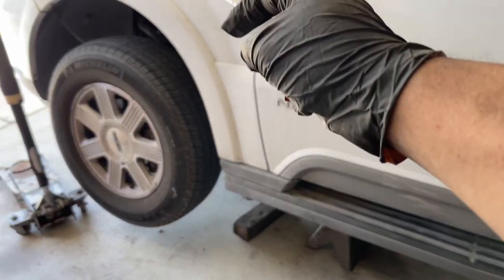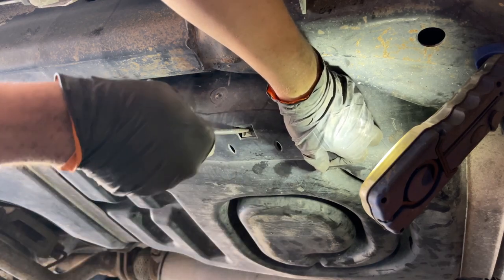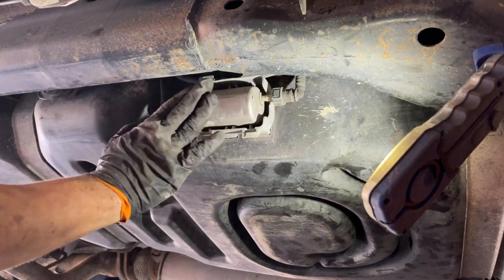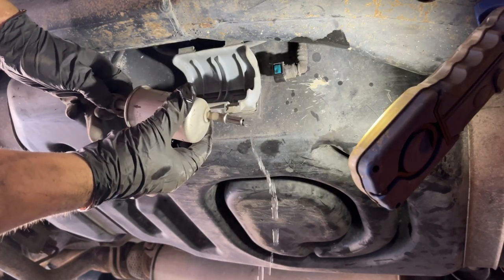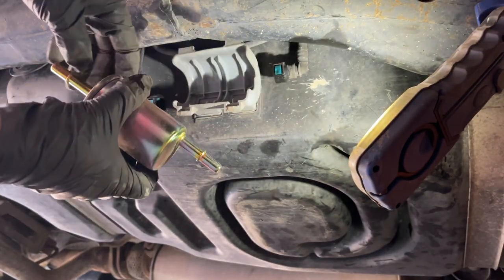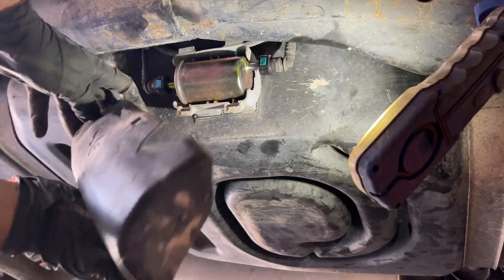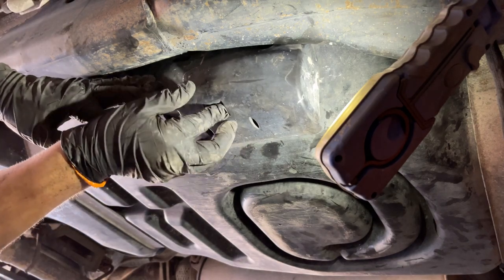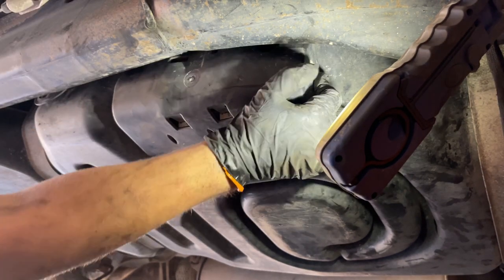Ford Expedition Lincoln Navigator Fuel Filter Replacement 2002-2004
today i will show you where and how to replace you fuel filter on your 03-04 navigator expedition.